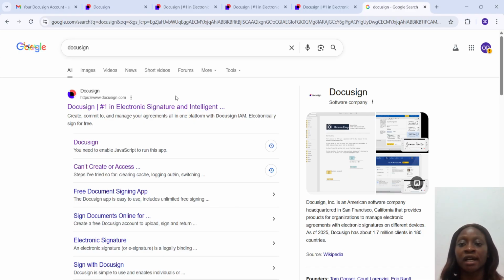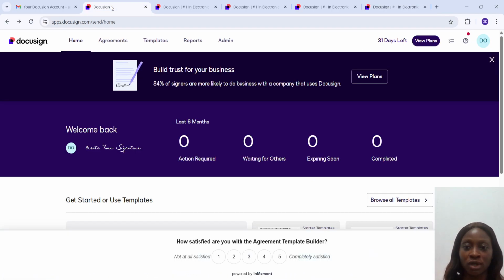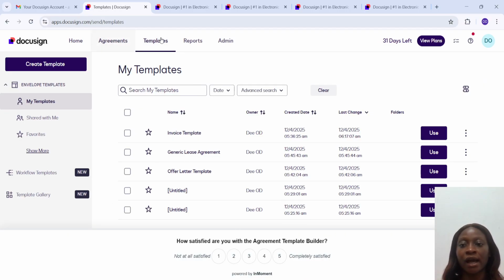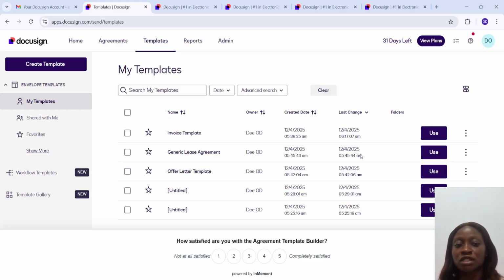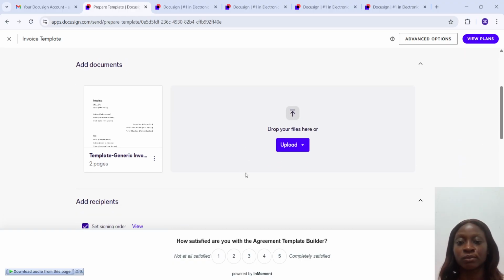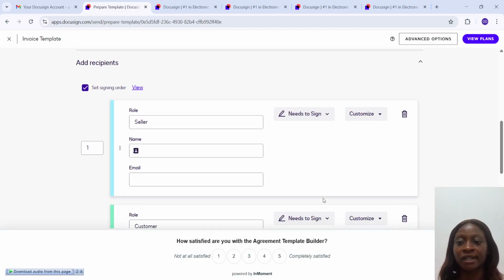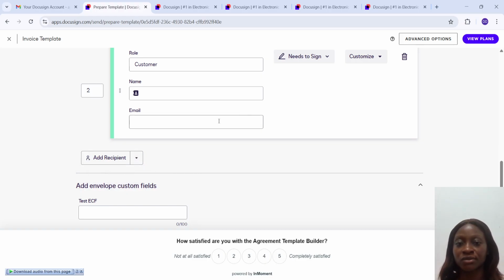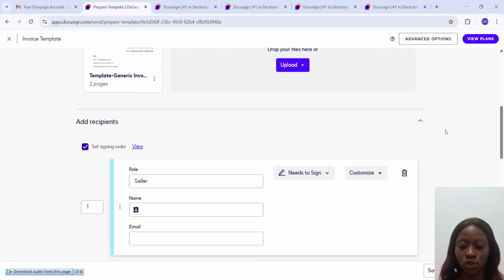How To Send Docusign Templates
In this video I will show you How To Send Docusign Templates. It would be good if you watch the video until the end so that you don't miss important steps.